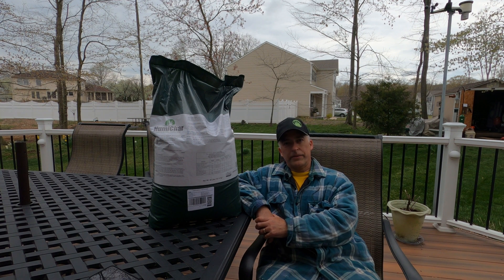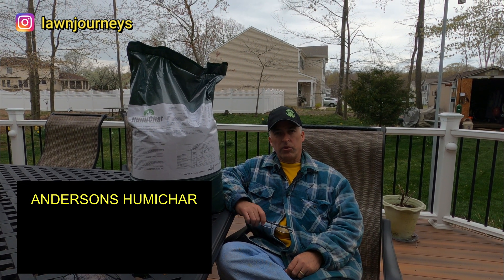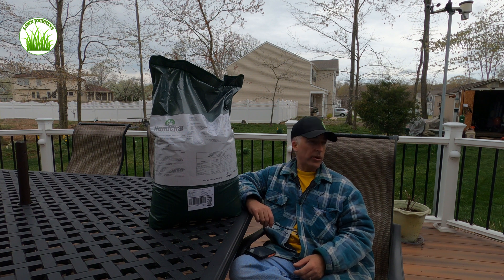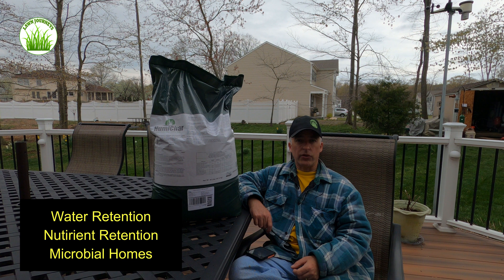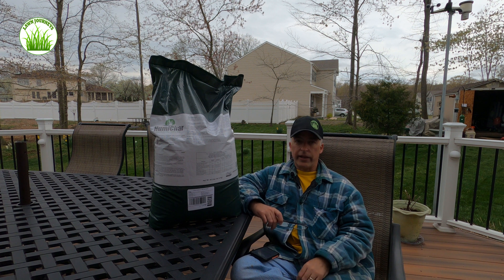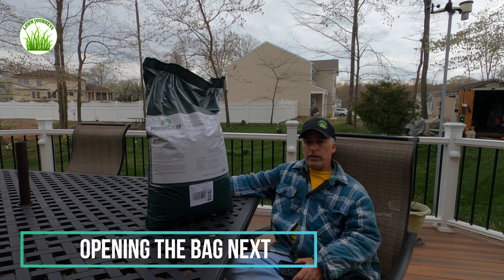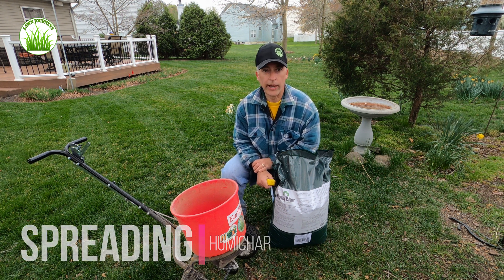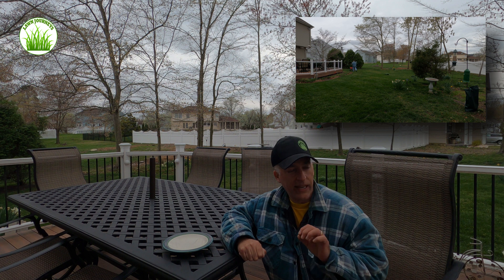Is Humichar the Best Biochar?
Is Humichar the Best Biochar?  Great question and a topic discussed in this video.  Lets look at Andersons Humichar in detail.  We'll discuss the origin of biochar and what sets Andersons Humichar apart with it DG particle engineering.  The secret to a great lawn is not just the fertilizer but the soil and its ability to support micro-organisms.  One way to improve your soil is by adding amendments of biochar, which improves water retention, soil composition, micro-organism habitat, among other things, resulting in improved plant nutrient uptake.  Biochar (Humichar), its what's for dinner!

There are many comparable products to the ones I'm currently using.  Please make your own decision and ONLY apply in accordance with the manufactures instructions and local regulations.  You are responsible for what you apply.

Andersons Humichar

5-0-0 Soil Mastery Granular Bio-Stimulant with Humic, Biochar, Gypsum, Kelp and Iron